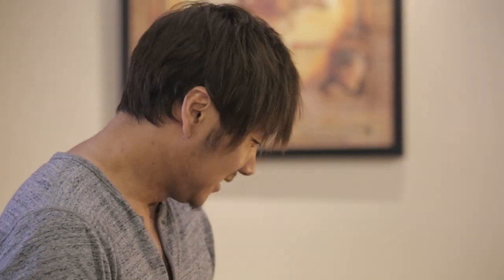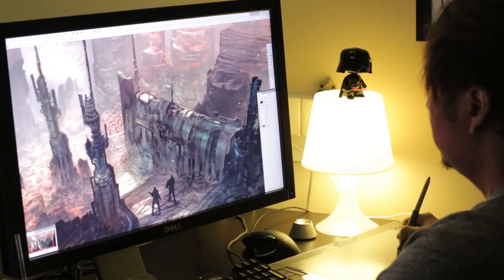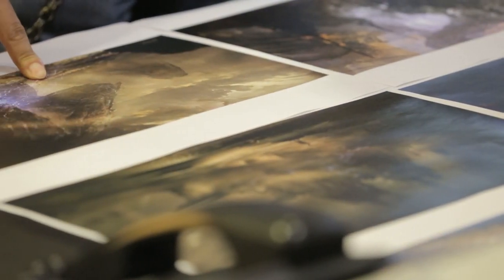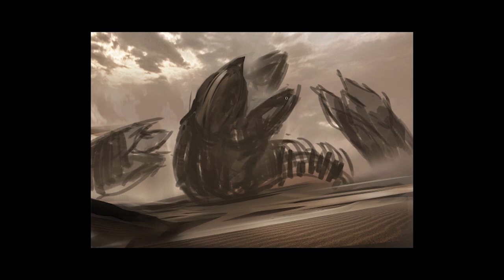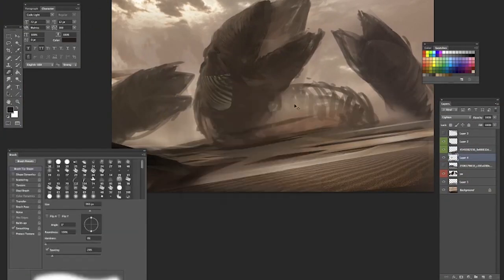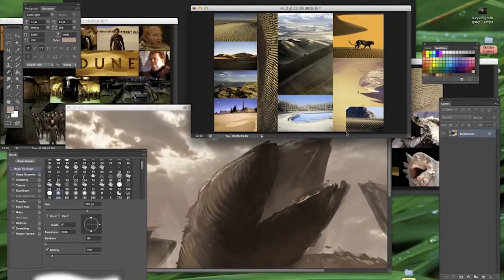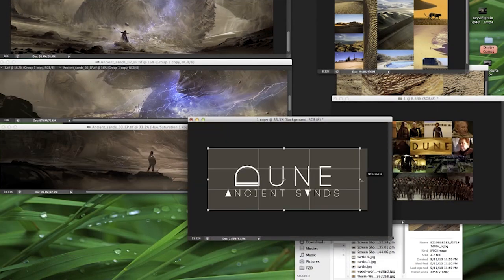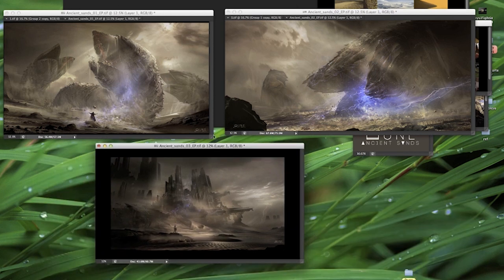Design Cinema – EP 69 - Production Pitch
We take you through the process of a production pitch.